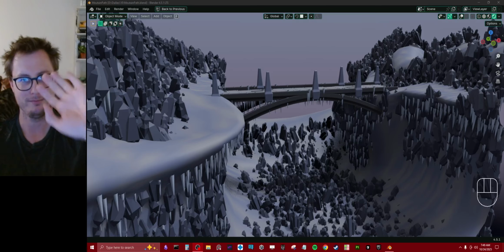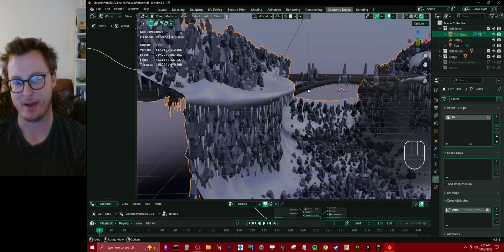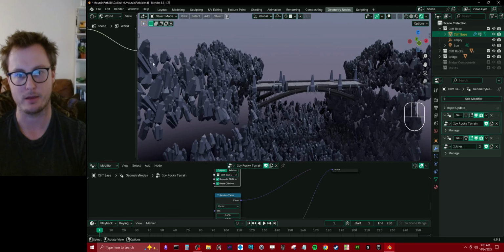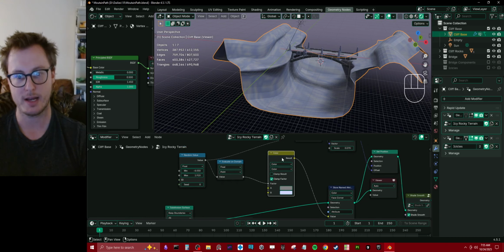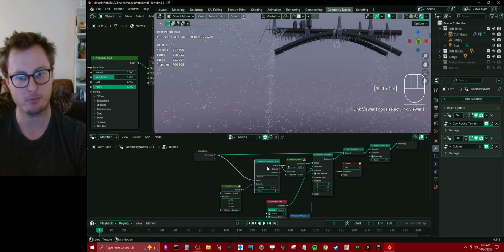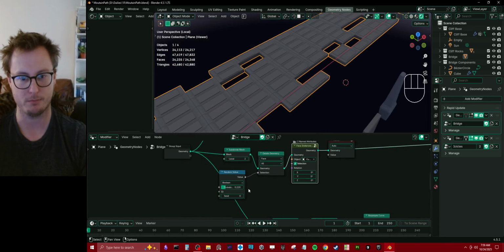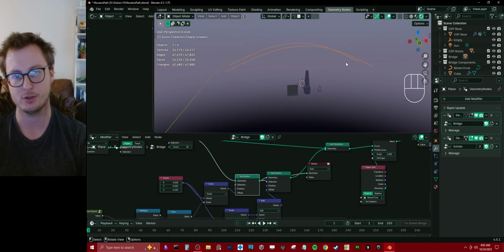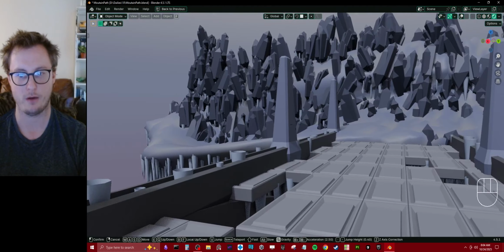Icy Mountain Pass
I release my daily creations for free on Gumroad.

Please add a tip if this helps you!

10/24/2025

This a Blender geo node project that will allow you to create Icy Mountain Terrain and a bridge.

Notes:

Very satisfying! I think this would be a great scene for DnD encounters.

Can't wait to start getting my dailies in VRChat!!

I didn't mention this in the video but I also created a custom world shader for the background